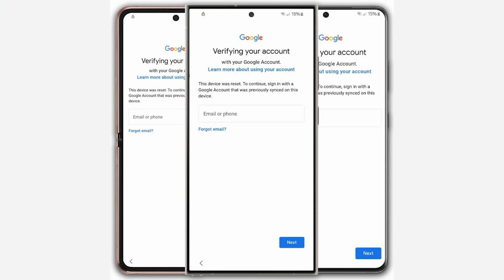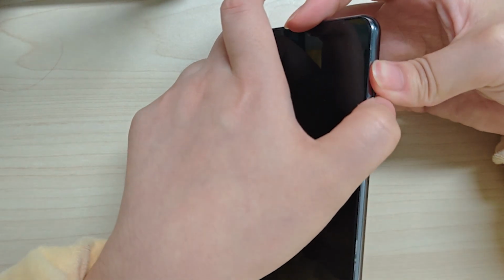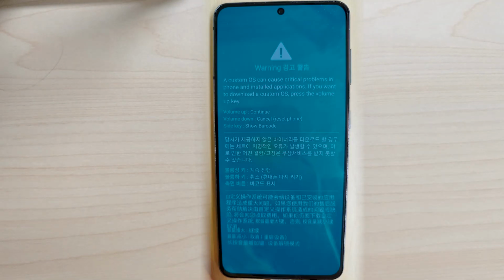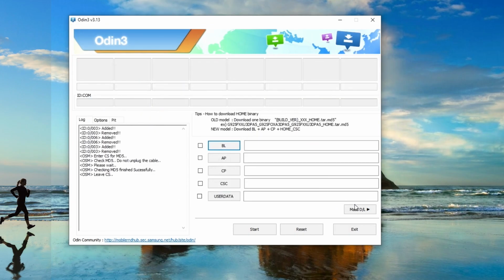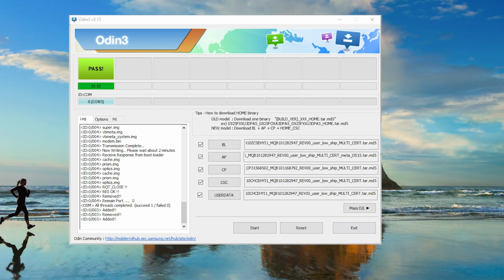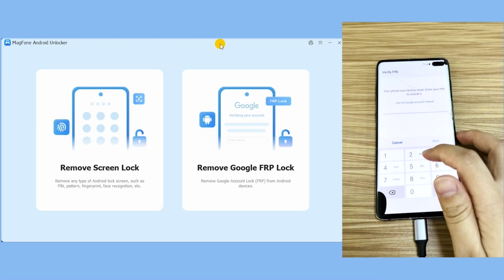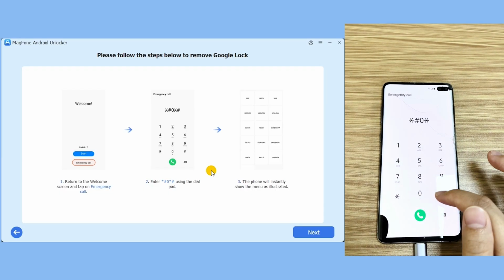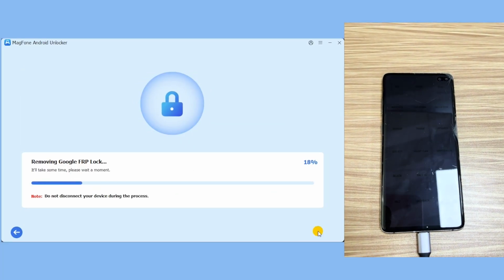Samsung S10 5G Google FRP Lock Bypass with Odin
Stuck on a Google Account FRP lock on your Samsung S10 5G? This tutorial provides a complete guide on bypassing Google FRP lock using Odin. If the Odin method doesn’t work for your device, we also cover the powerful alternative solution using MagFone Android Unlocker to permanently remove the Google account lock. Learn how to unlock FRP lock, remove Google verification, and regain access to your Samsung Galaxy S10 5G without the previous account. Whether you forgot your credentials, bought a used phone, or are dealing with a factory reset protection lock, this video helps you unlock your Android device quickly.